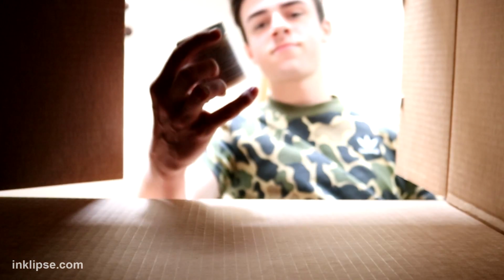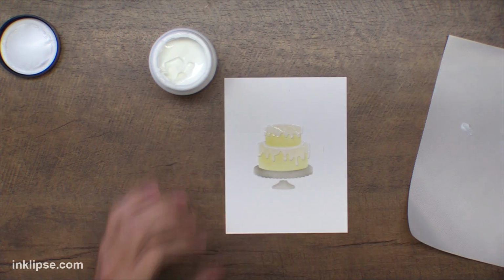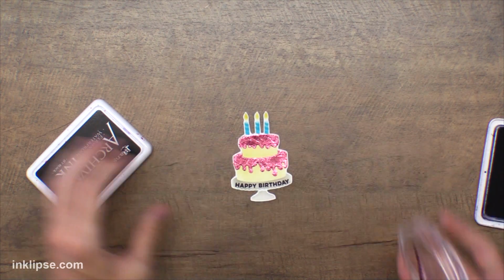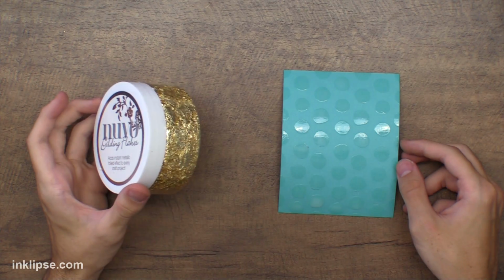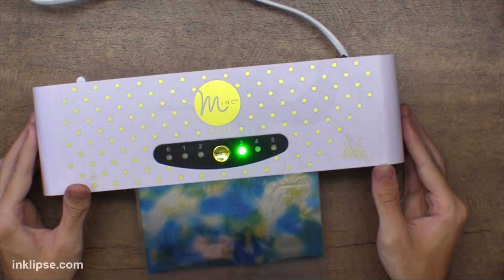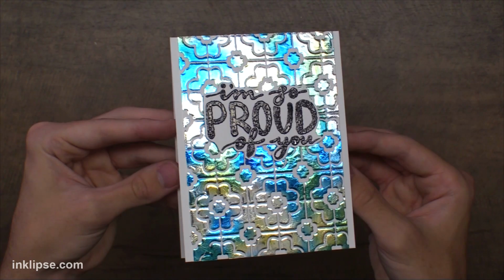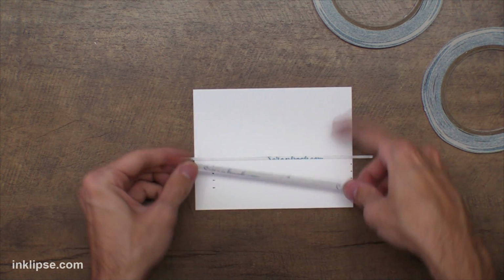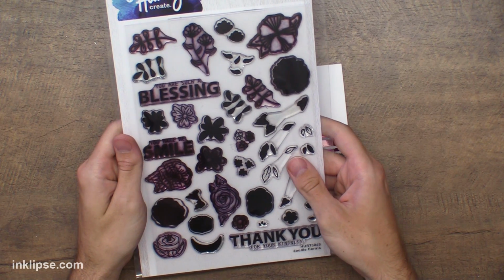Genius CARDMAKING Life Hacks For FOILING!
Simon Hurley shares cardmaking life hacks for adding foil to your cards! These tips and tricks will give you beautiful results while foiling. :)

✩ ✩  MAIN SUPPLIES ✩ ✩

• Therm O Web - iCraft - Deco Foil - Transfer Gel - DUO - 4 Ounces

• Therm O Web - iCraft - Deco Foil - Stencil Pal - 4 x 5.5 - 2 Pack

• Therm O Web - iCraft - Deco Foil - 6 x 12 Transfer Sheet - Pink Melon - 5 Pack

• Therm O Web - iCraft - Deco Foil - 6 x 12 Transfer Sheet - Pink Quartz - 5 Pack

• Therm O Web - iCraft - Deco Foil - 6 x 12 Transfer Sheet - Plum - 5 Pack

• Therm O Web - iCraft - Deco Foil - 6 x 12 Transfer Sheet - Green - 5 Pack

• Therm O Web - iCraft - Deco Foil - 6 x 12 Transfer Sheet - Deep Blue - 5 Pack

• Therm O Web - iCraft - Deco Foil - 6 x 12 Transfer Sheet - Lapis Watercolor - 5 Pack

• Heidi Swapp - MINC Collection - Starter Kit - 6 Inch Mini Foil Applicator

• Ranger Ink - Simon Hurley - 6 x 6 Stencil and Mask - Cake Maker

• Ranger Ink - Simon Hurley - 6 x 6 Stencils - The Loo

• Ranger Ink - Simon Hurley - Clear Photopolymer Stamps - Encouraging Words

• Ranger Ink Simon Hurley Doodle Florals Clear Photopolymer Stamps

• Ranger Ink - Simon Hurley - 8.5 x 11 Cardstock - Stark White - 10 Sheets

• Scrapbook.com - Clear Double Sided Adhesive Roll - 1/8 Inch x 81 Feet

• Scrapbook.com - Clear Double Sided Adhesive Roll - 1/4 Inch x 81 Feet

• Therm O Web - Memory Tape Runner XL - Dispenser - Permanent